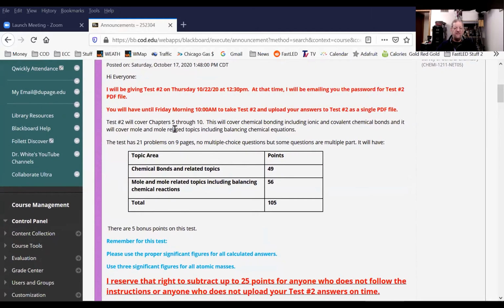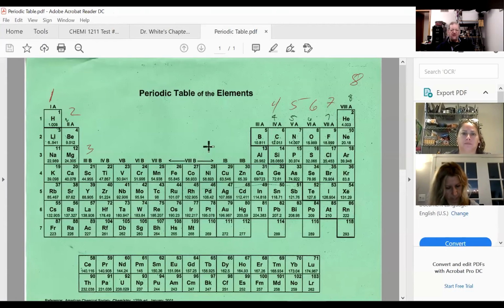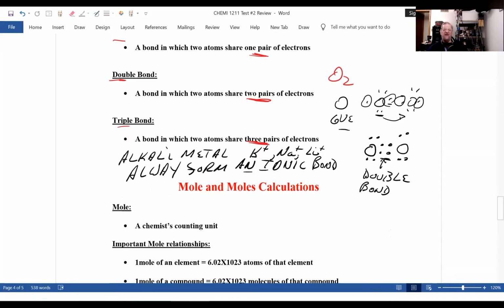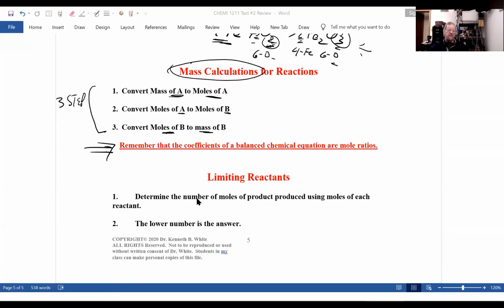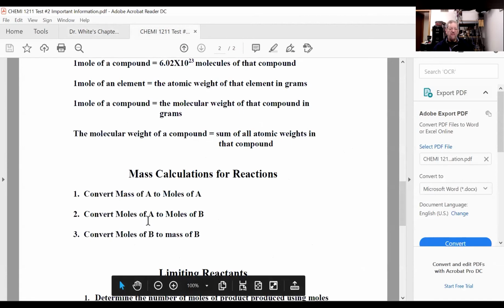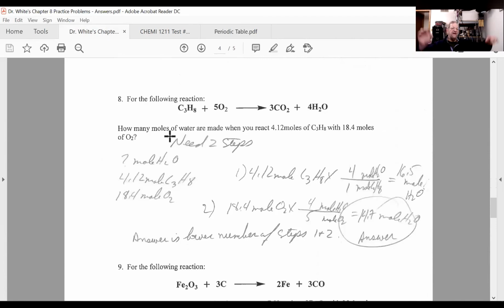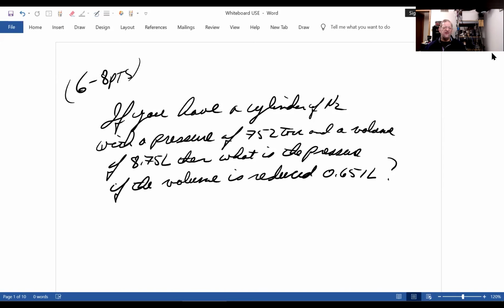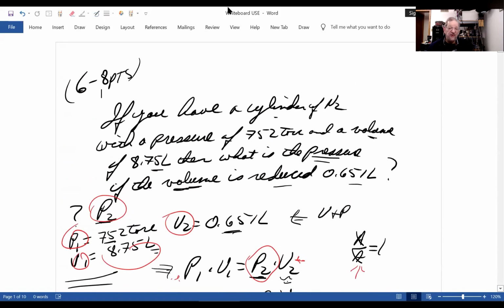20201020 CHEMI 1211 Zoom Meeting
Date: 20201020

Topics: Test #2 Review, Chapter 8 practice problems, Boyle’s Law